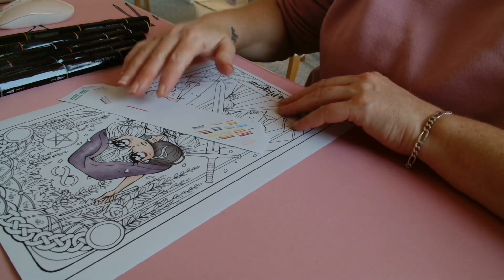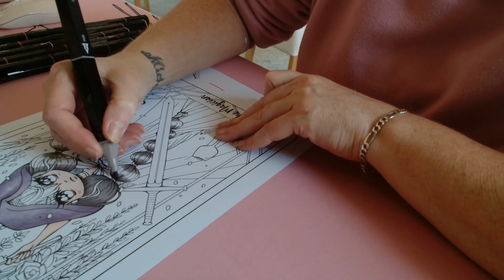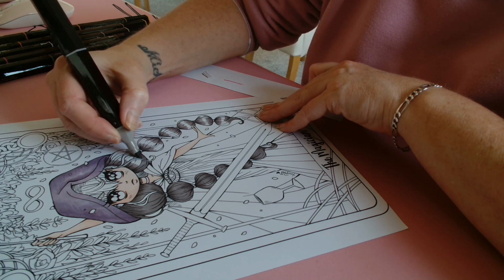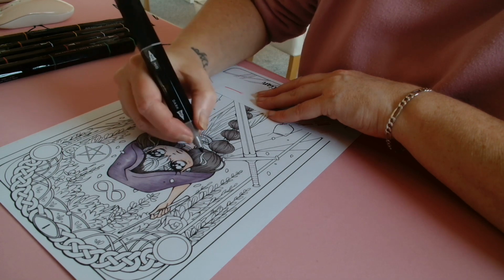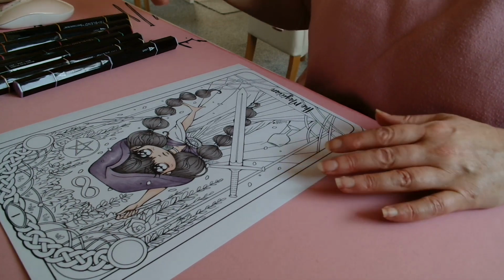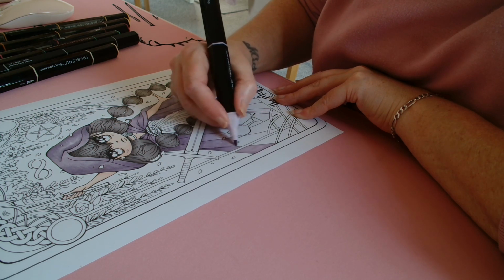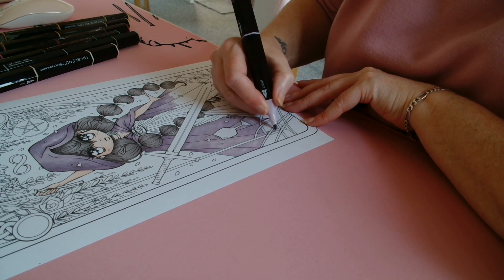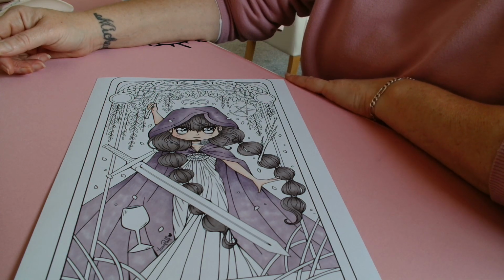Colouring with me part 2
Hi thanks for joining me today as we do some colouring and and have a natter.